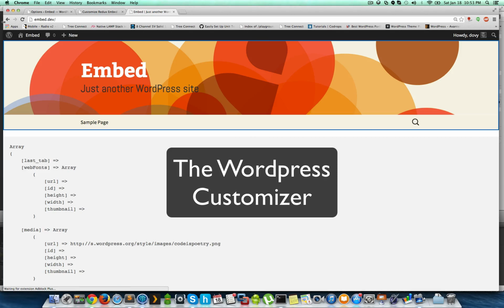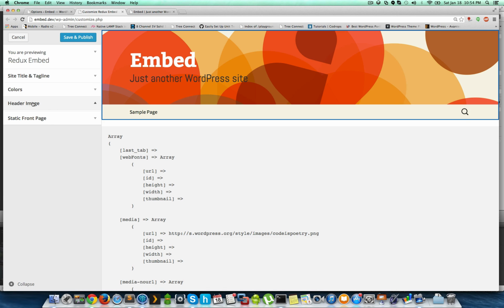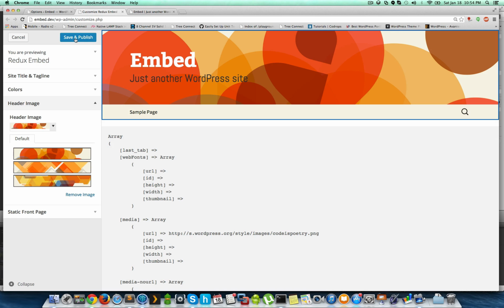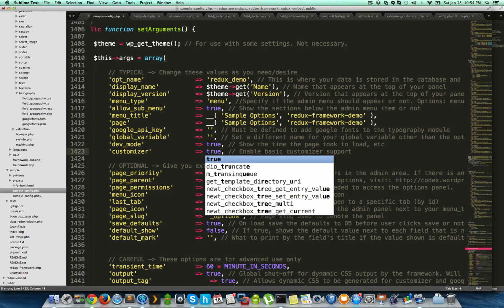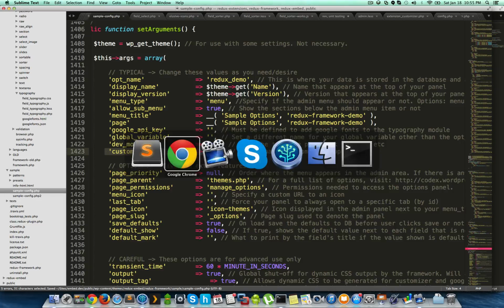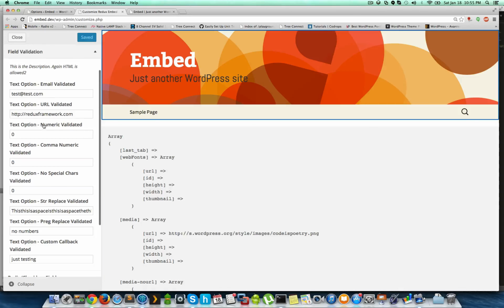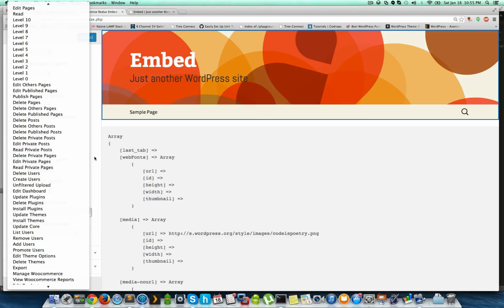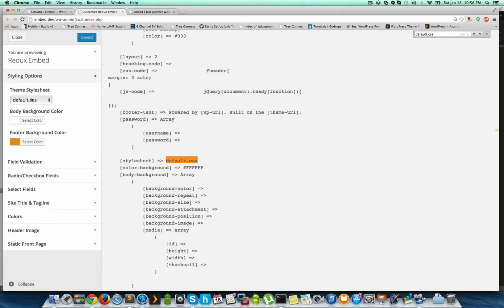Redux Framework and the Wordpress Customizer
An in-depth look at the customizer support provided by Redux Framework